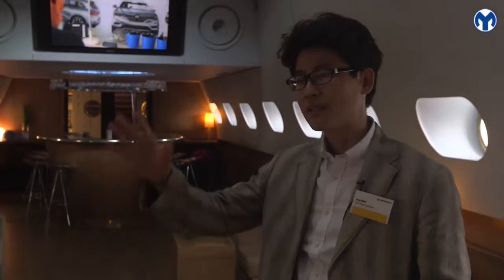Interview with - Yong Kwon Chief Product Specialist - about Renault Koleos | YallaMotor.com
We interview the Chief Product Specialist for his insights on the all-new Renault Koleos.